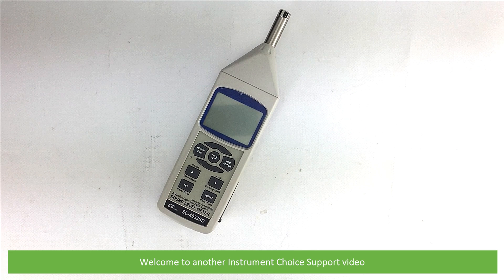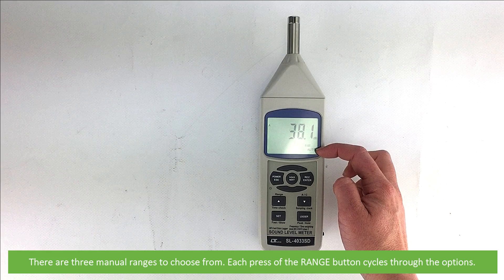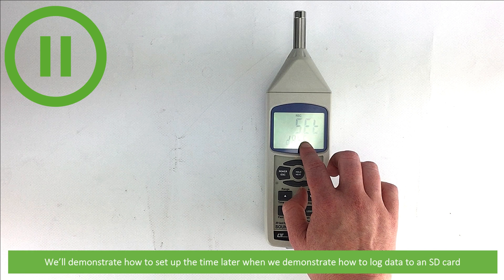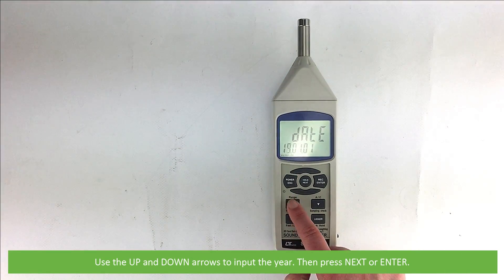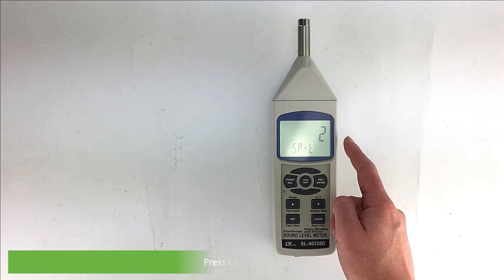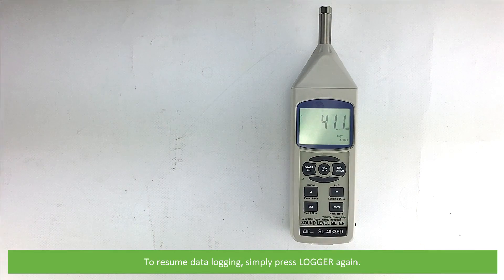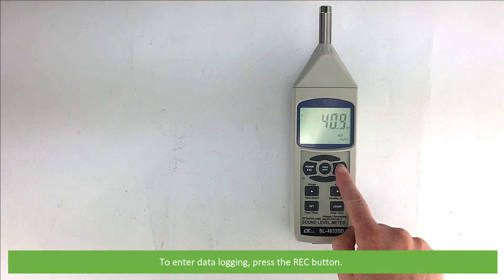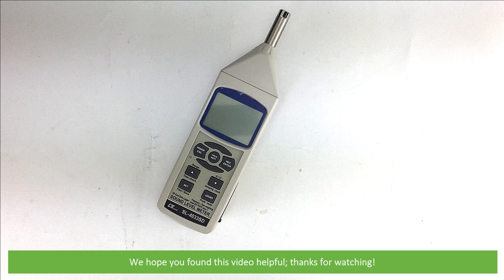How to Set Up and Use the IC-SL4033SD Type 1 Sound Level Meter and Data Logger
In this video, an Instrument Choice Scientist demonstrates how to set up the IC-SL4033SD Type 1 Sound Level Meter and Data Logger (With Traceable Certificate & SD Card Included - Valued at $129+GST). Skip to:
Installing the batteries: 0:22

BASIC FUNCTIONS 1:01
Frequency weighing selection: 1:07
Range selection: 1:27
Time weighting adjustment: 2:03
Data hold: 2:25
MIN/MAX data recording: 2:43
LCD backlight: 3:42

DATA LOGGER SETTINGS: 3:54
How to install the SD card: 3:59
How to enter data logger settings: 4:11
Set the time and date: 4:15
SD decimal character settings: 5:00
Switch automatic power off ON or OFF: 5:15
Switch key sound ON or OFF: 5:32
Sampling rate selection: 5:41
SD card formatting: 6:02

AUTOMATIC DATA LOGGING: 6:42
Start automatic data logging: 6:48
Pause automatic data logging: 7:10
Stop automatic data logging and retrieve data from SD card: 7:25

MANUAL DATA LOGGING: 8:03
Set up manual data logging: 8:24
Taking a manual measurement: 8:49
How to adjust the position/location number: 9:08
Stop manual data logging and retrieve data from SD card: 9:26

View the IC-SL4033SD Type 1 Sound Level Meter and Data Logger (With Traceable Certificate & SD Card Included - Valued at $129+GST):